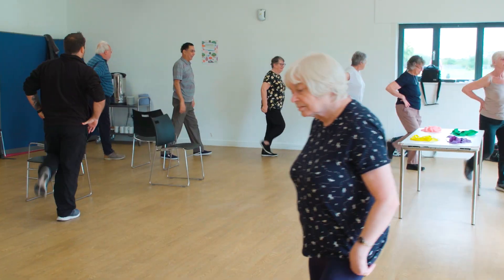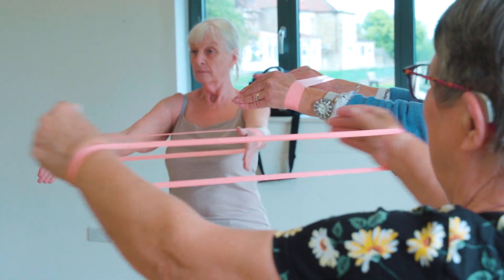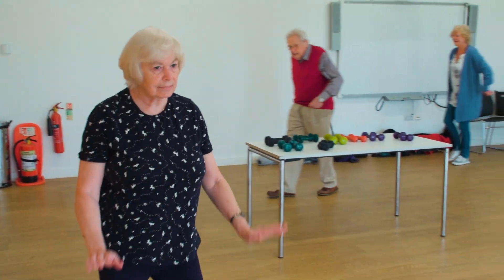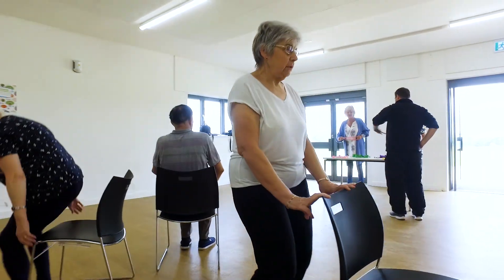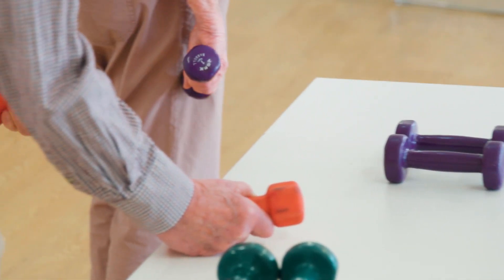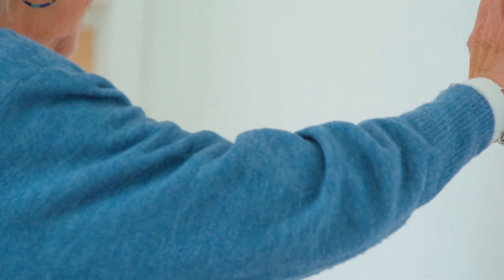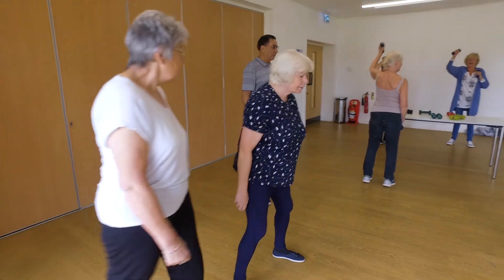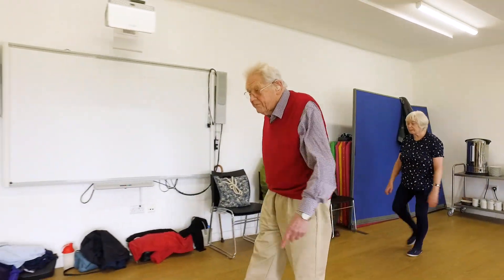The REtirement in ACTion (REACT) study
The REtirement in ACTion (REACT) study, a randomised controlled trial designed to test whether a community-based physical activity programme can prevent mobility-related disability in older adults.

REACT aimed to increase physical activity in people aged 65 and over. It helped people get started with exercising, improve their physical function and get fitter. As well as working on their heart fitness, strength and balance, we wanted to make sure people enjoyed themselves. So, there was always some social time at sessions for people to chat and get to know each other. The REACT programme ran for 12 months but many groups, like the one at Odd Down in Bath, continued after the trial ended as people were keen to keep attending the sessions. Here, the Odd Down participants explain what they get from REACT and why it is still an important part of their week.